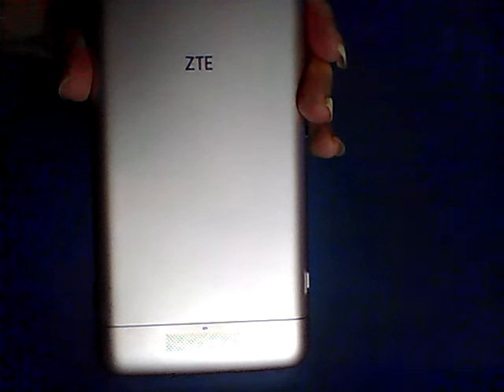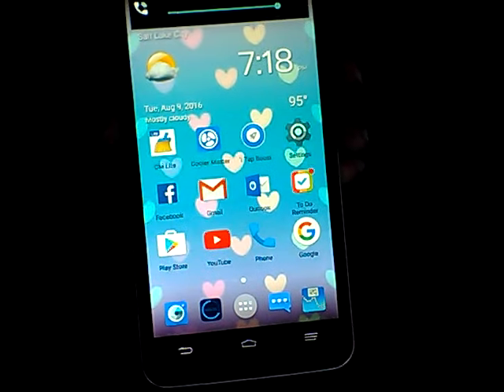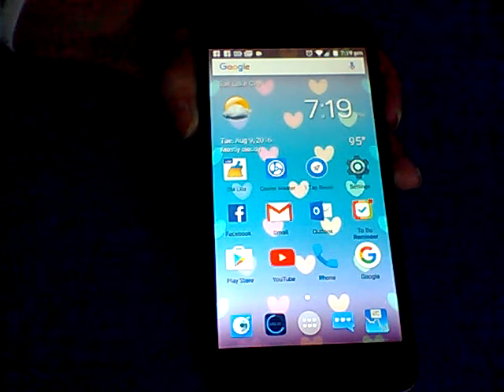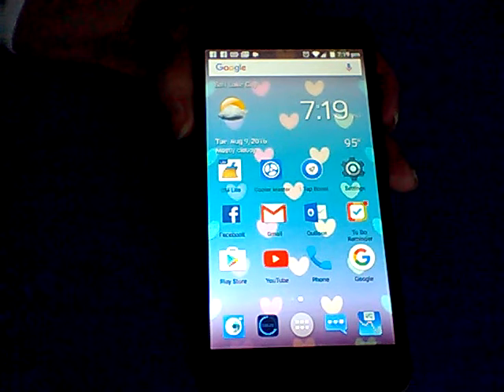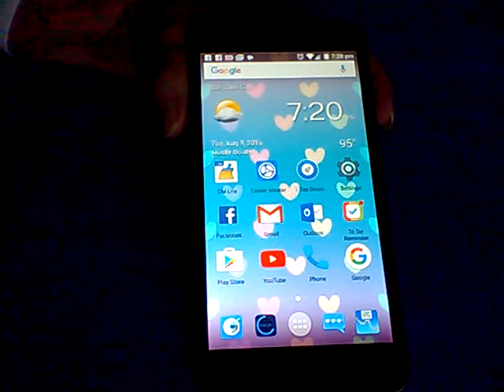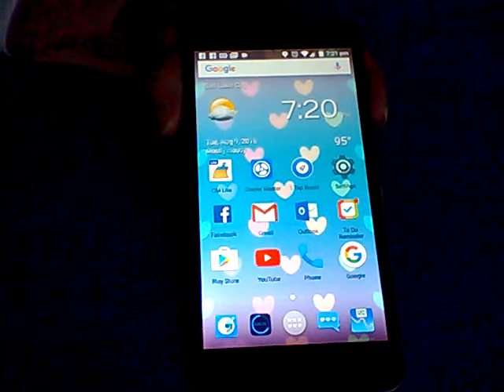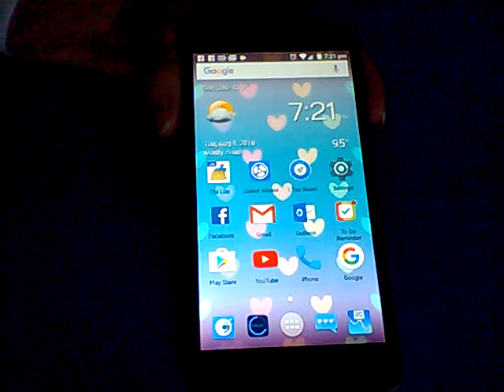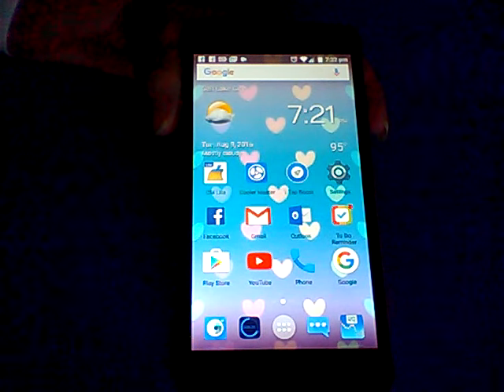ZTE Max Plus - How I Received This Free Smartphone